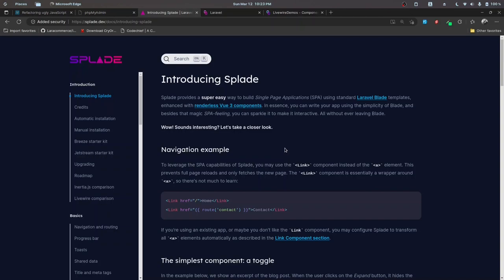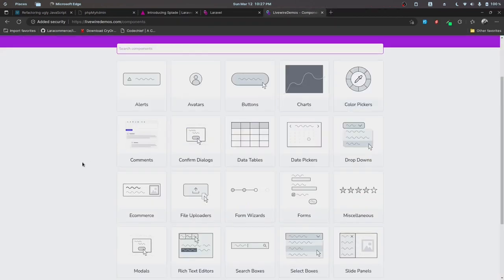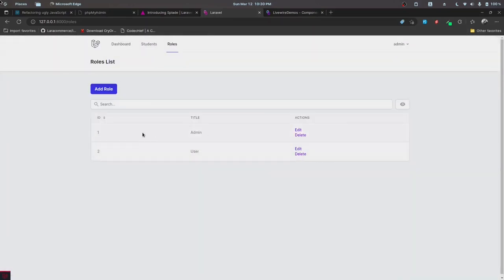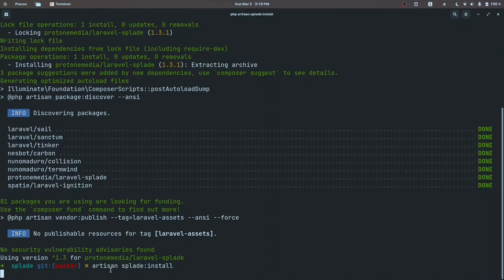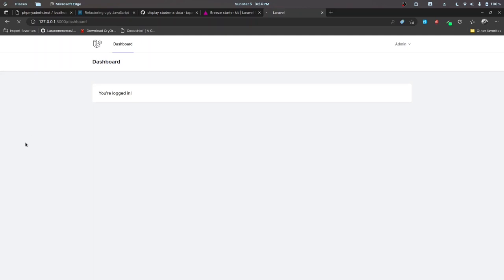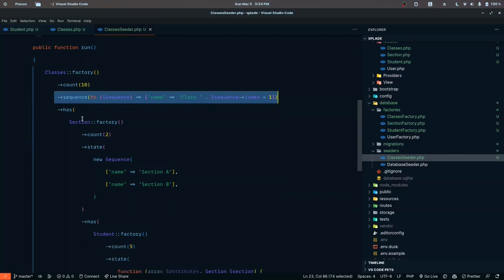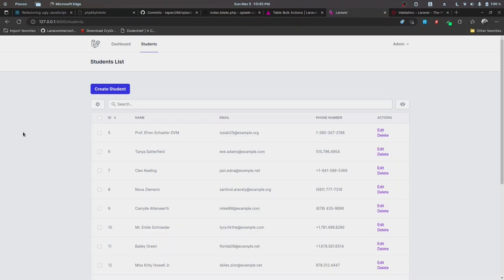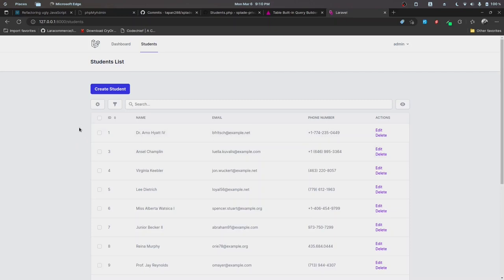Laravel Splade Complete Tutorial for Beginners | Let's build a mini Students Management System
Check out a library of Laravel Livewire components built with the TALL Stack

Description

In this beginner's course, we'll be building a Mini Students Management System with a relatively new tech called Laravel Splade.

We'll first start by building a Simple Students Management System, which also includes handling file uploads.
And later, we'll be looking at implementing Roles and Permissions in a Splade-based App.

Resources